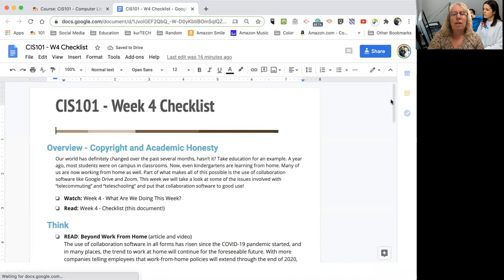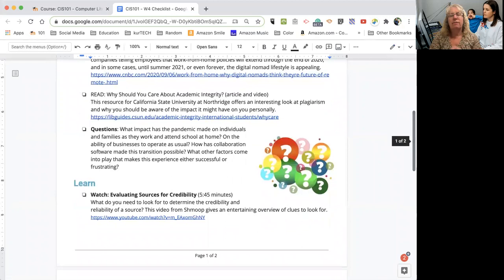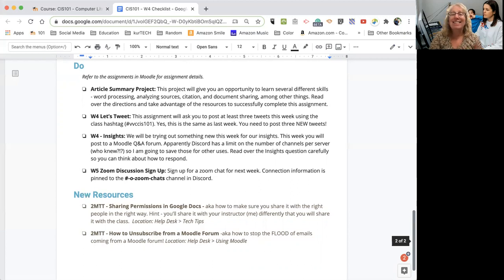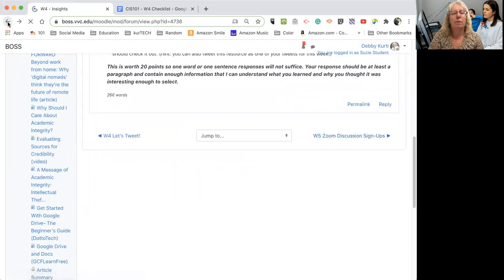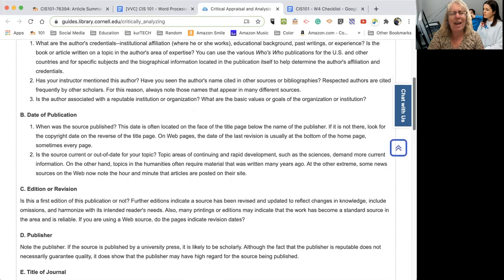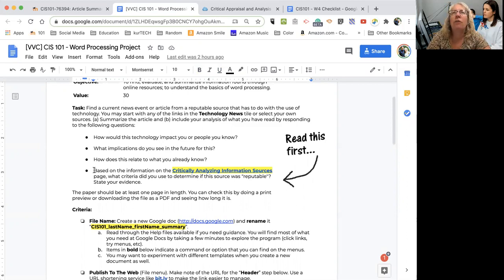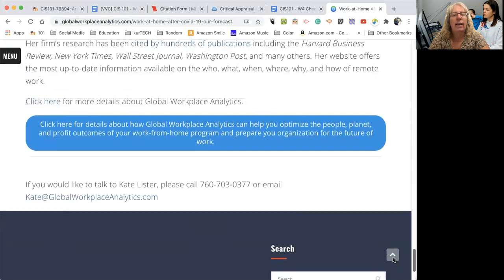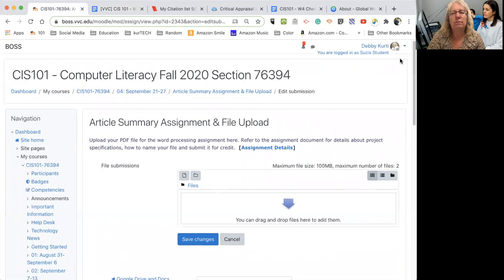CIS101 Collaboration Software & Academic Integrity Overview (F20)